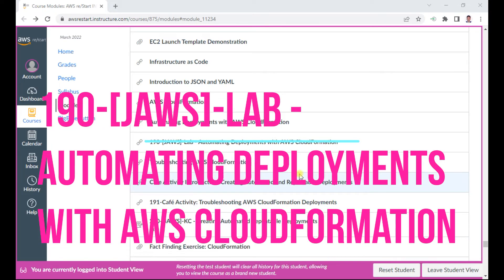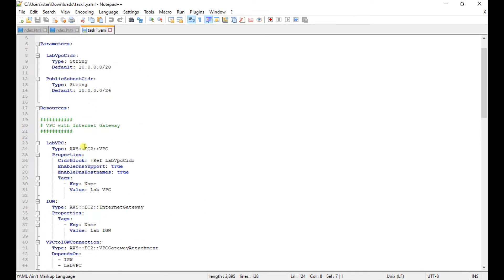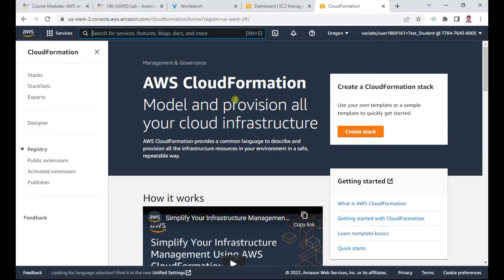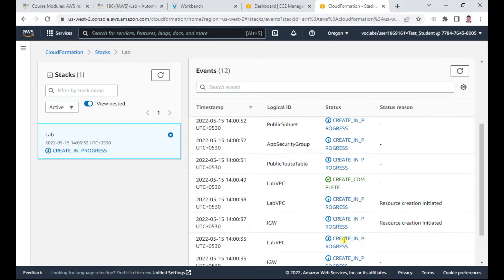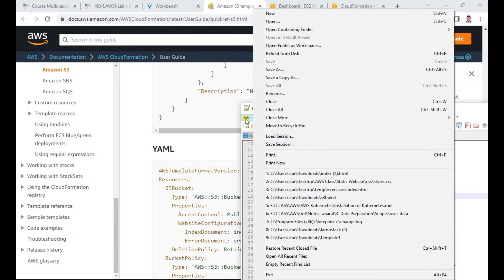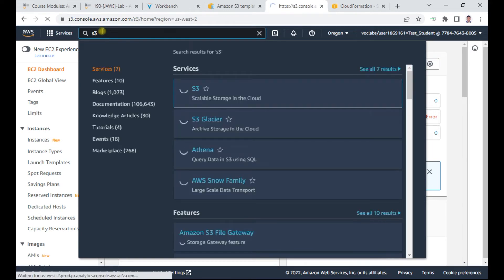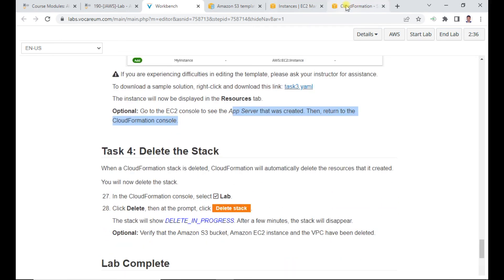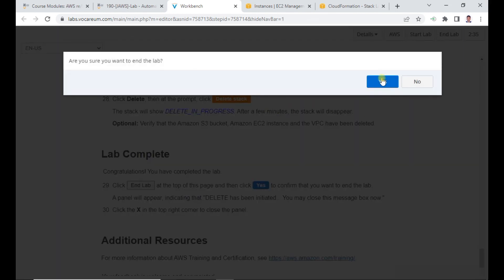190-AWS reStart [JAWS]-Lab - Automating Deployments with AWS CloudFormation - Anand K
190-[JAWS]-Lab - Automating Deployments with AWS CloudFormation

Advanced JAWS